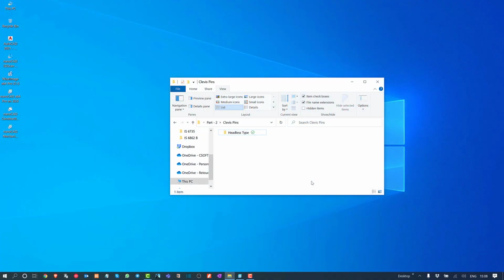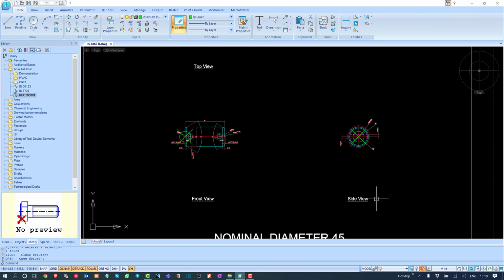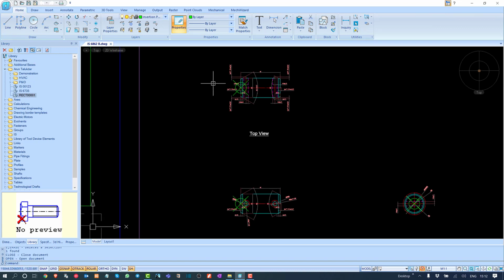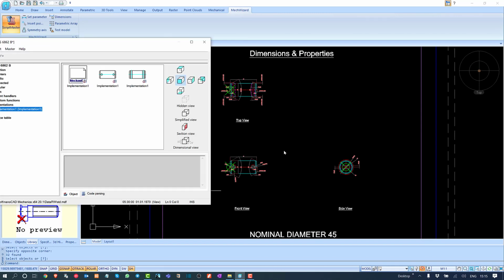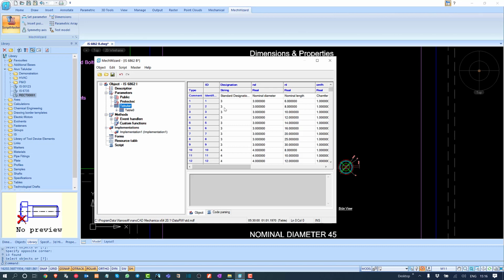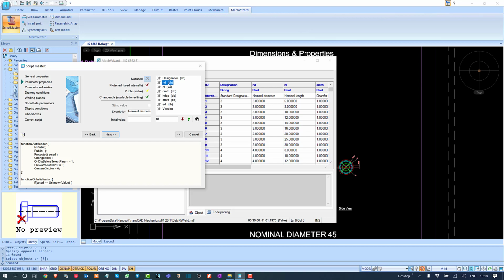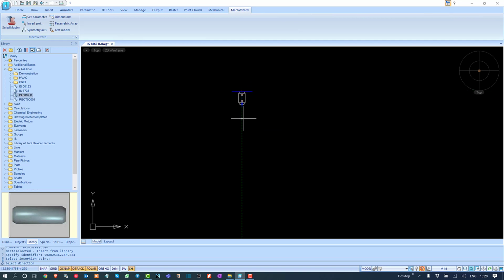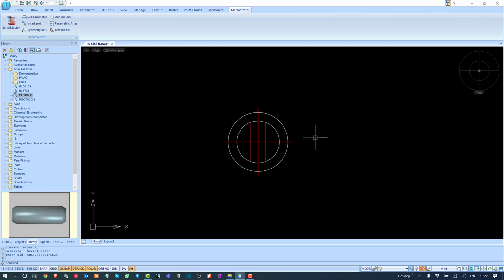Library Object Development in nanoCAD Mechanica Part - 2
In this video you will learn about Library Object Development in nanoCAD Mechanica.